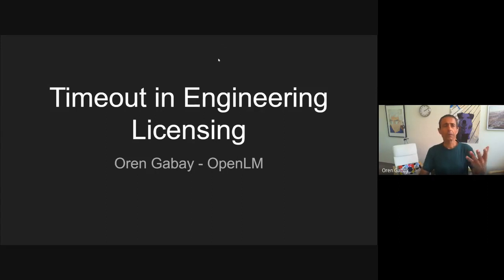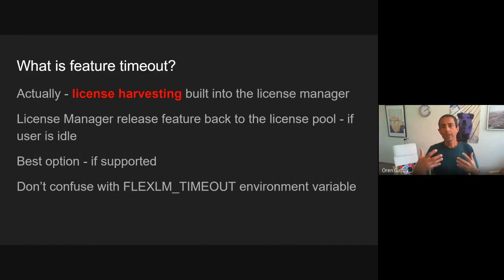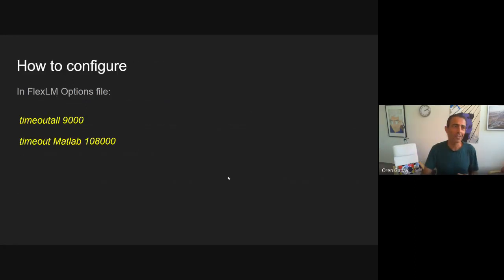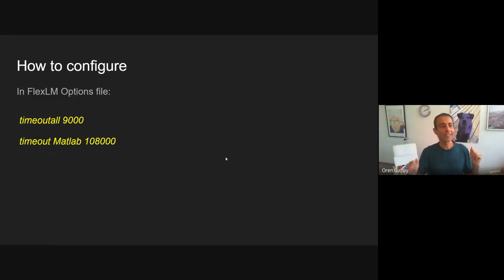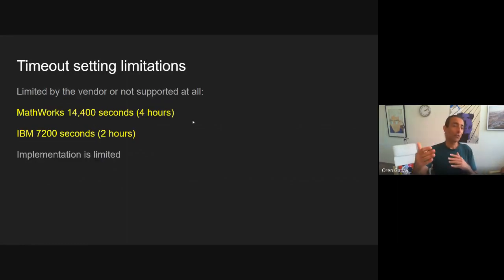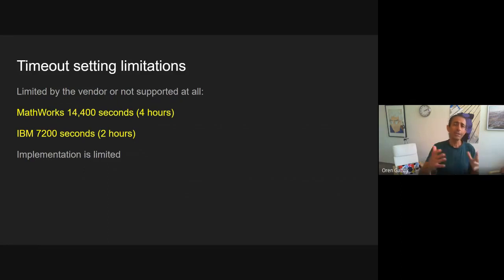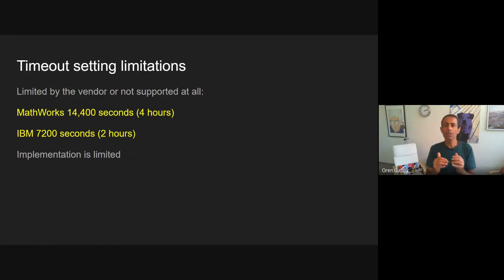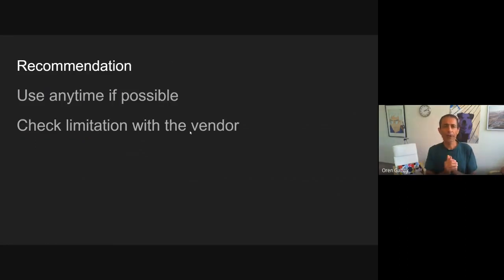VLOG #51 license manager built-in timeout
Some license manager supports the timeout functionality for idle licenses also called license harvesting.
We reviewed how to set it up and limitations